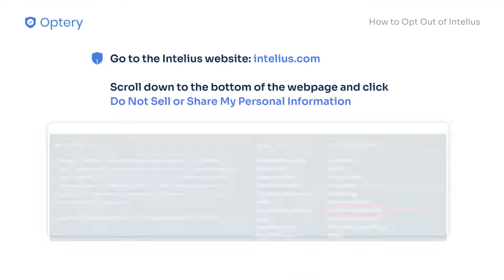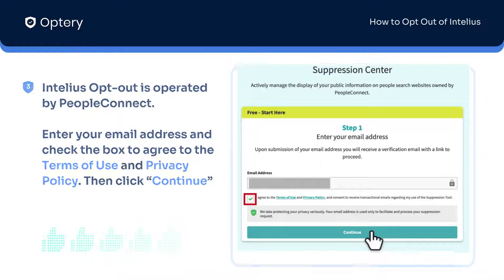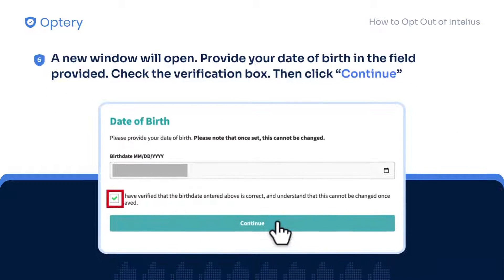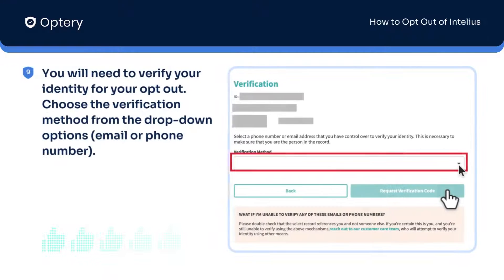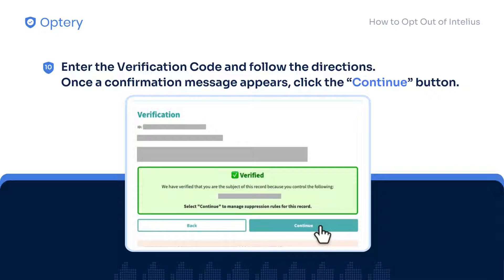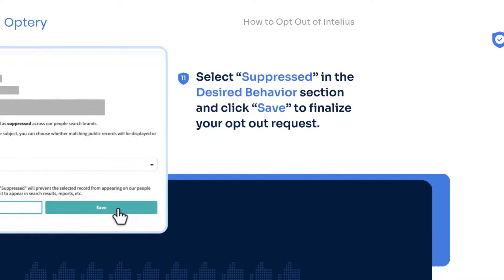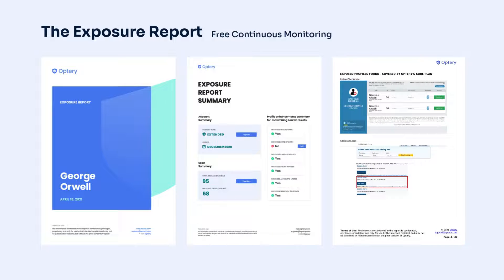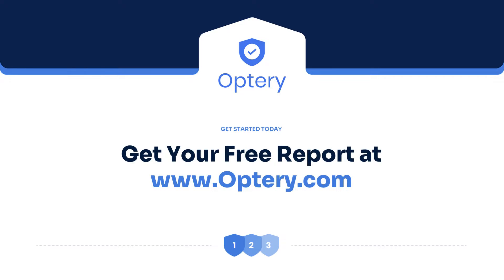How to Opt Out of Intelius Step by Step Instructions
In this video, we’ll cover the Step-by-Step instructions on How to Opt Out of Intelius.

What is Intelius?
Intelius is an online data broker that collects detailed personal information about everyday people and then sells that information to businesses and individuals.They have services for background checks, reverse phone lookups, reverse address lookups, and public records databases where anyone can obtain current and past home addresses, phone numbers, email addresses, the names of family members and former roommates, criminal records, and much more. Information like this can often be used by hackers, scammers, and stalkers.